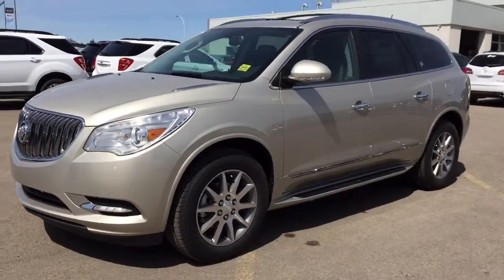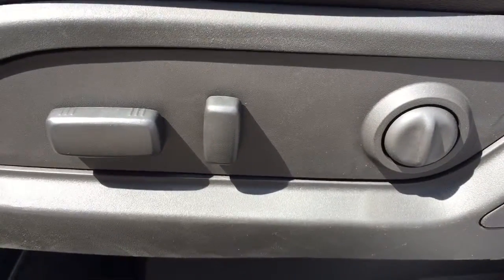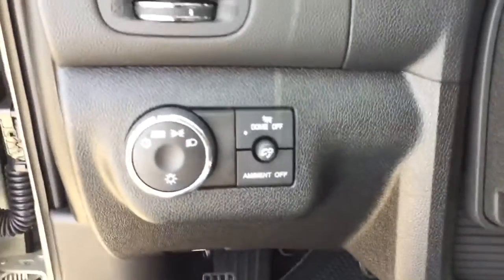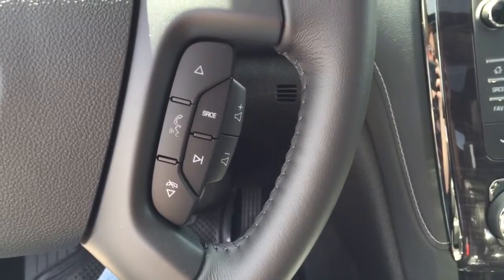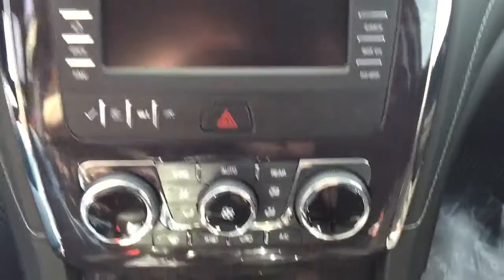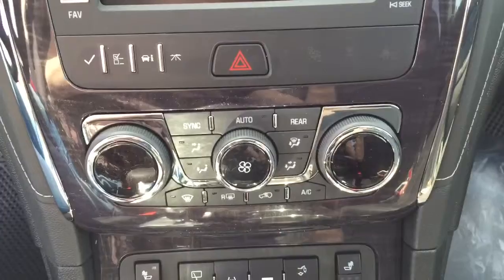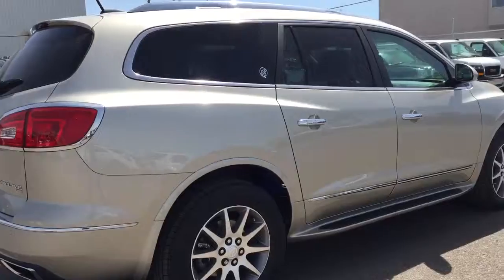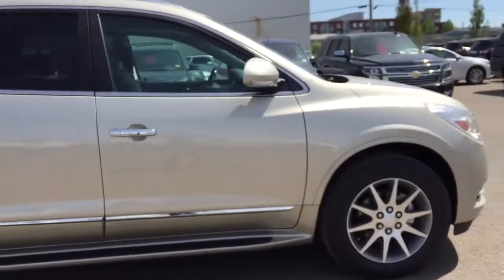2016 Buick Enclave | Near Calgary, AB | Davis Chevrolet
139976